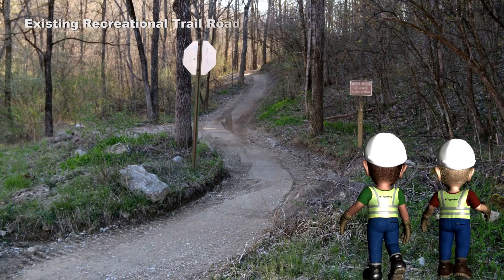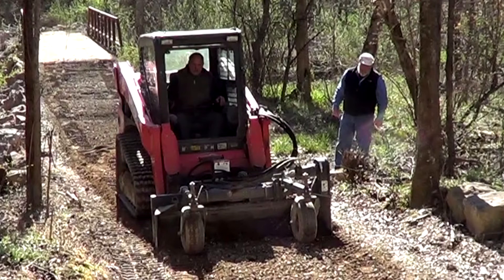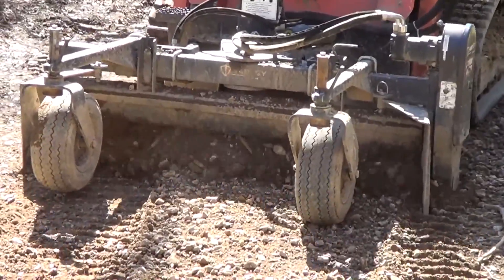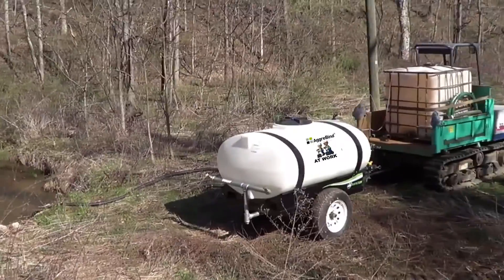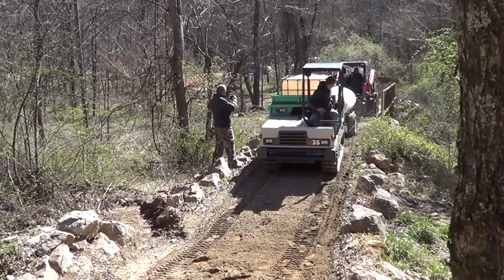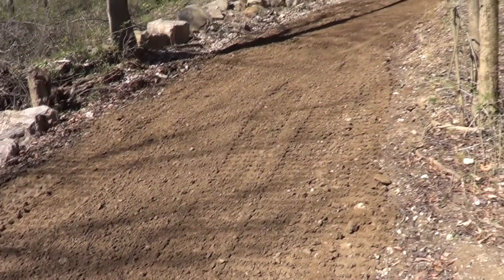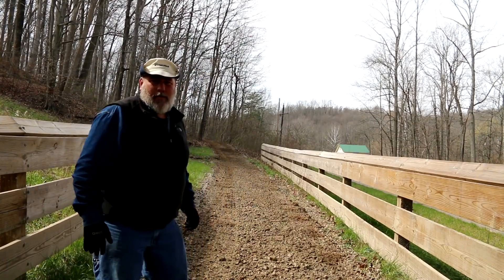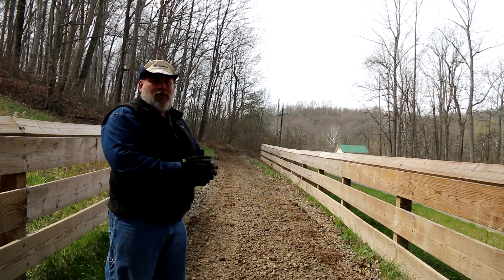AggreBind Stabilizing Motorized Recreational Trail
Stabilizing Motorized Recreational Trail with AggreBind at Nelsonville Ohio. AggreBind soil stabilizer is a unique, environmentally friendly, cross-linking polymer, water based, styrene acrylic polymer with proprietary tracers. AggreBind is used extensively for soil stabilization and is available in neutral and a wide range of colors to produce soil stabilized roads from in situ materials and for the manufacturing of blocks, bricks and pavers, for projects without using any cement.

The process of soil stabilization with AggreBind is coating the particulates of the soil mass, compacting soil (roads) or compressing soil (blocks) together so that the coated particulates come in direct contact with each other. This begins the soil stabilizing process known as cross linked polymers  where the mass solidifies, blocks together, and forms a hydrophobic mass that is water-resistant, has great tensile strength and can withstand major variations in temperature, perfect to be used for soil stabilization and for soil stabilized roads and stabilizing soil.